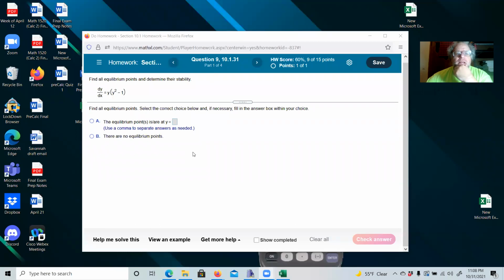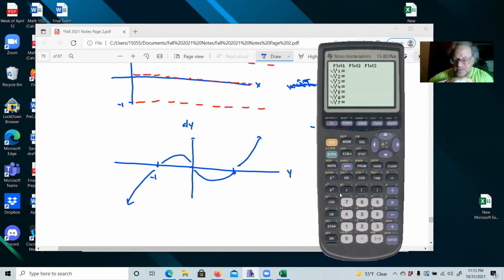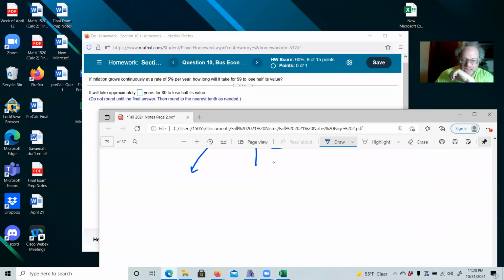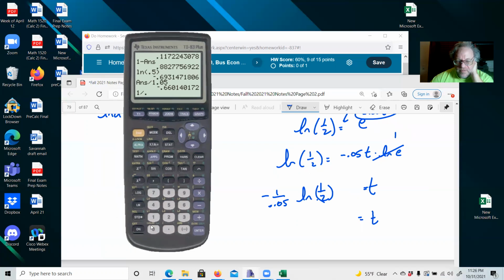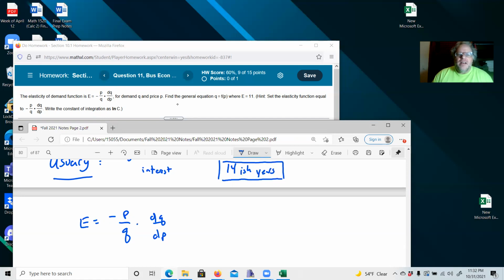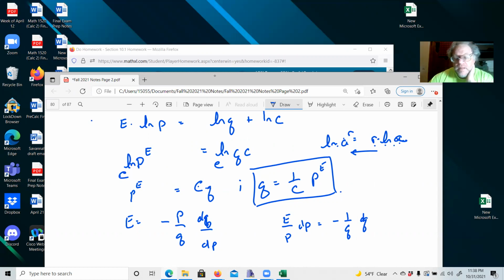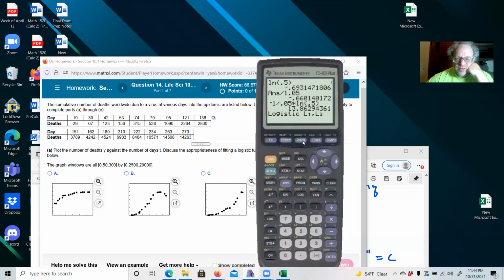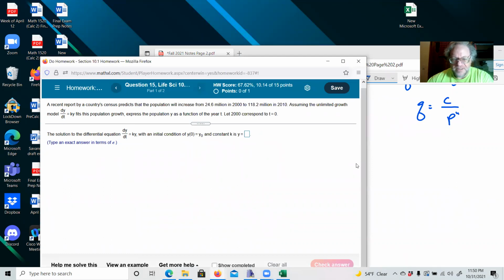Calc 2 Differential Equations Part 2